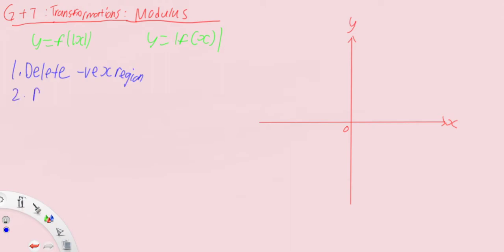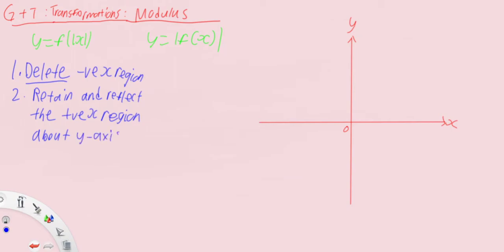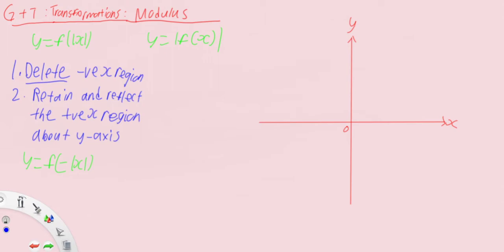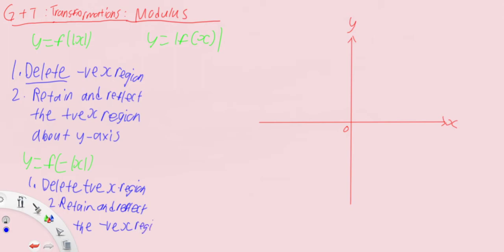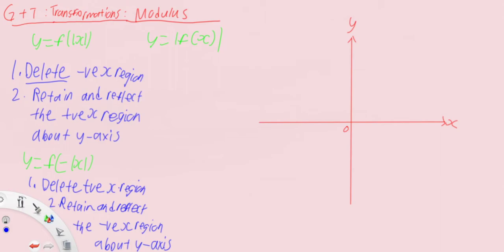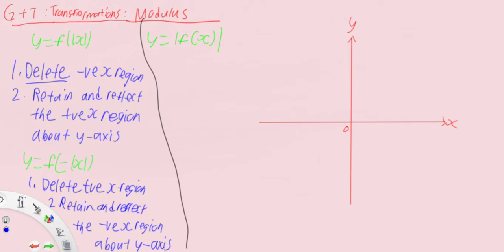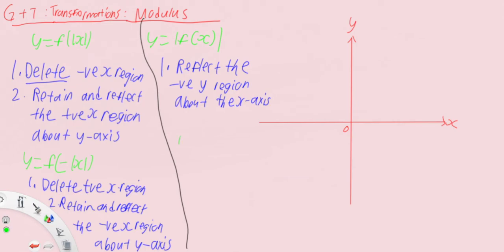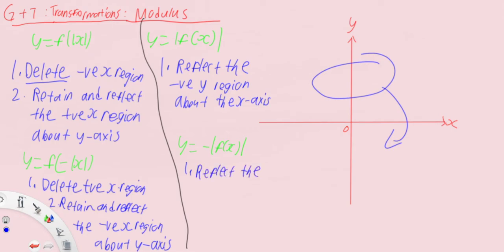47. Graphs & Transformations: Modulus Transformations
Hai~ :3

I know we went through modulus and how it works, but here's the exact transformations for the different modulus applied.